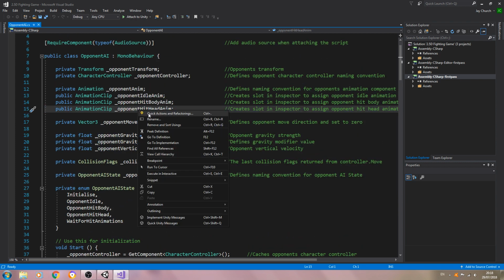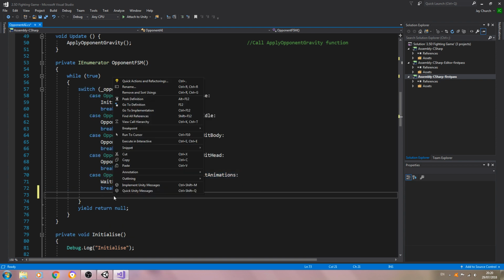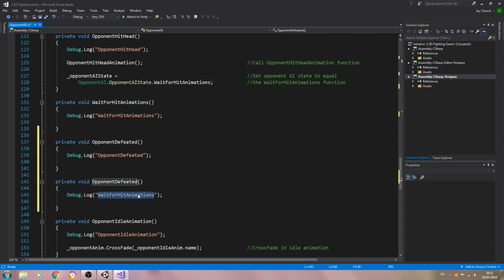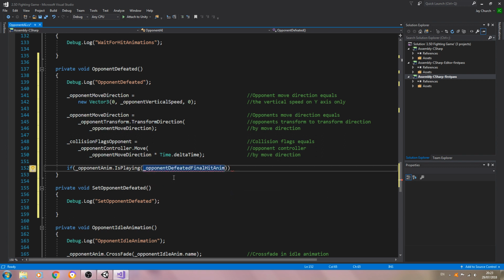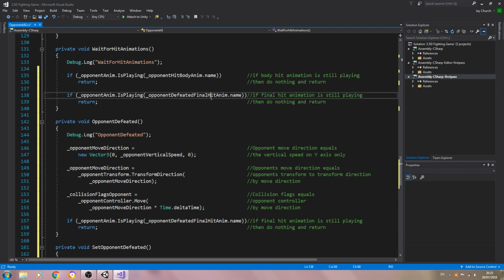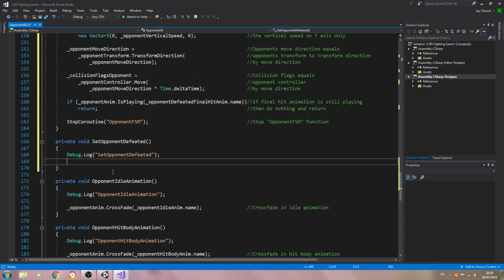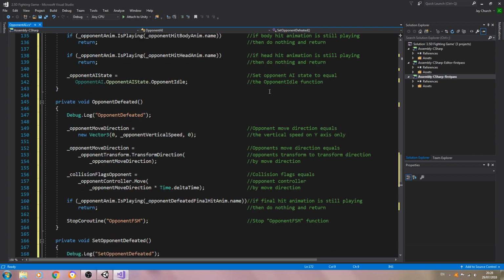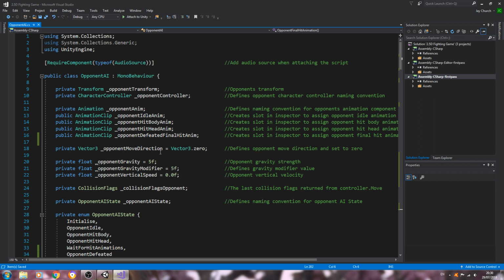Unity3D Fighting Game Tutorial #62 Opponent AI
In this lesson we continue on with out opponent AI script creation.